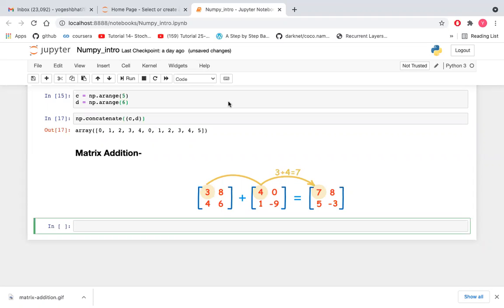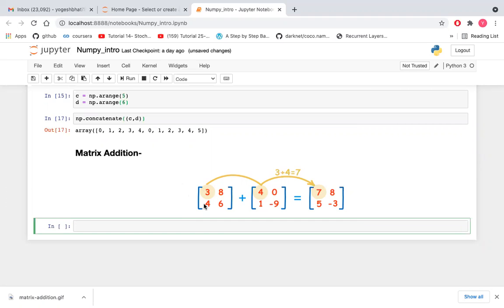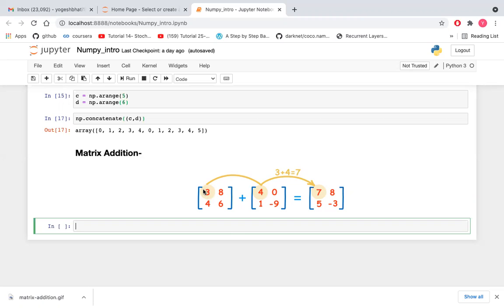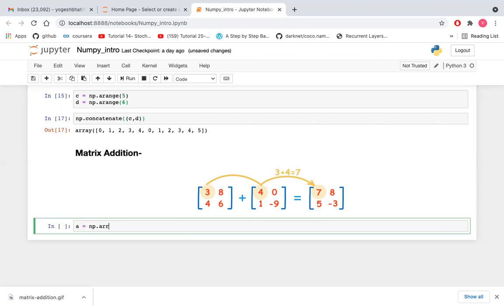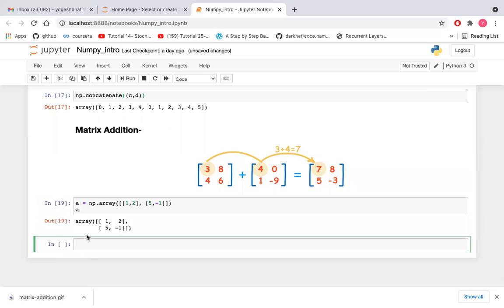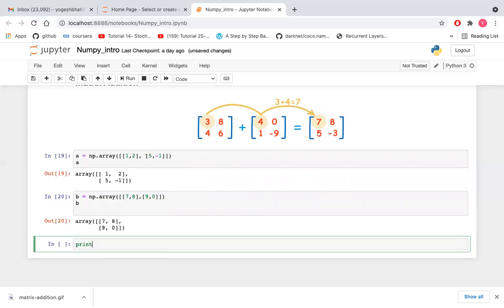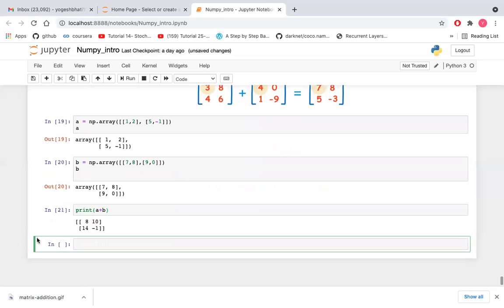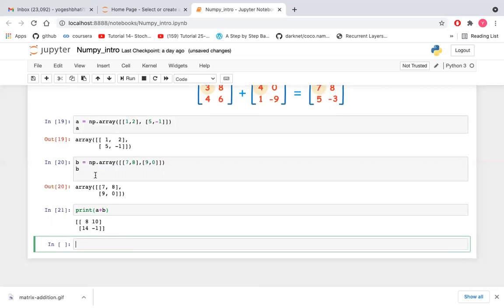Matrix addition Python Numpy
In this video lectures, I explained what is Matrices Addition in Python Programming with Example code